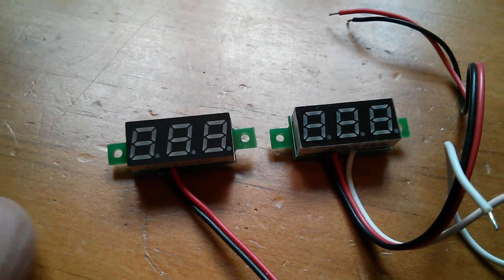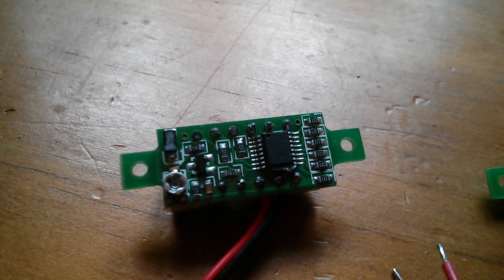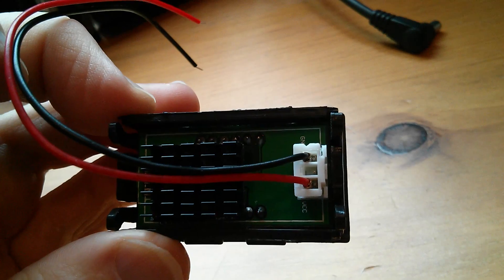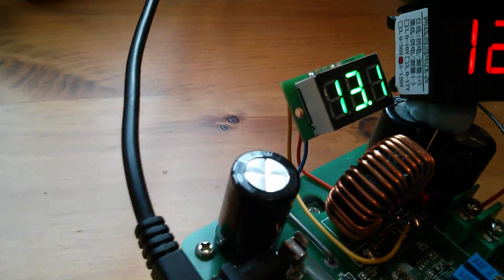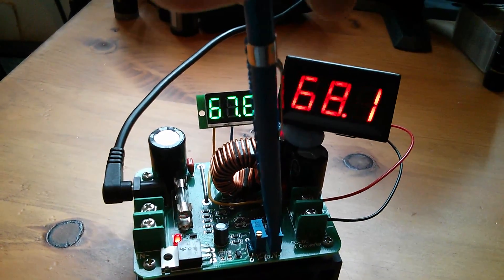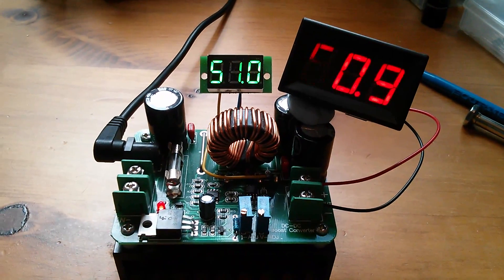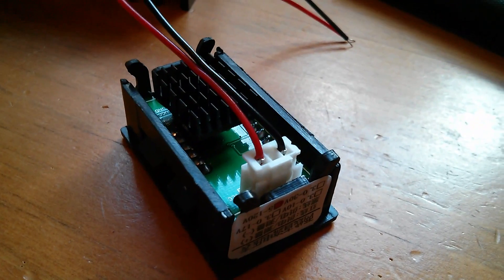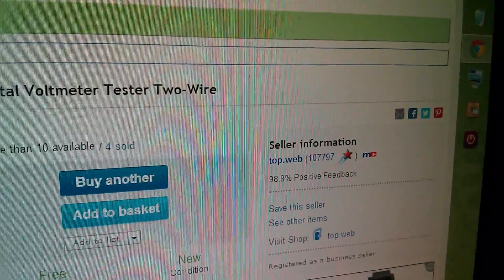Review: 2-Wire LED Voltmeter takes 5v to 120v DC Supply Voltage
Just received this really neat LED voltmeter. It's 2-wire, so it measures it's own supply voltage, but that can be anywhere between 5v and 120 volts. And it was only £2.29 shipped. I think it's going to be a useful little thing.